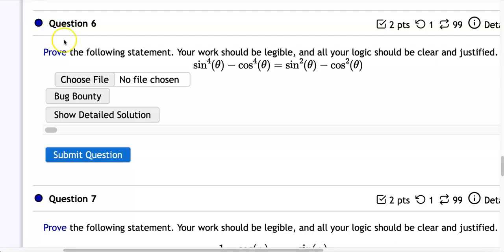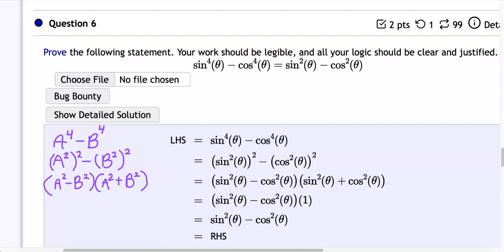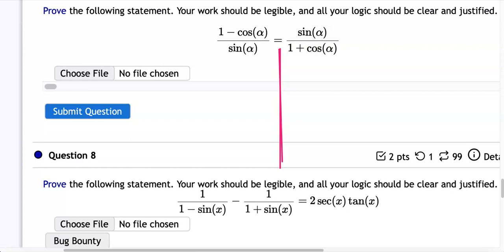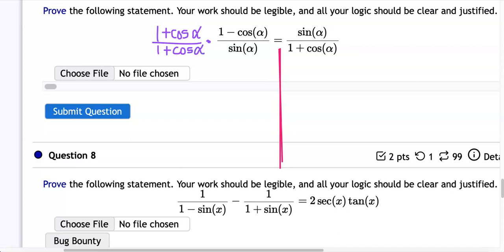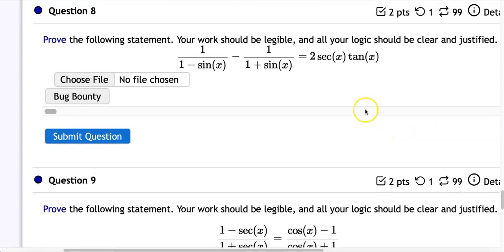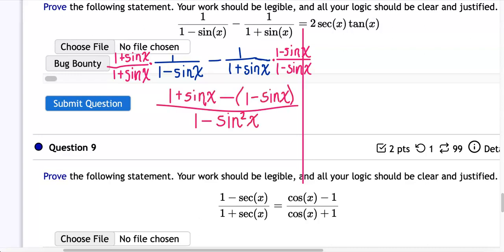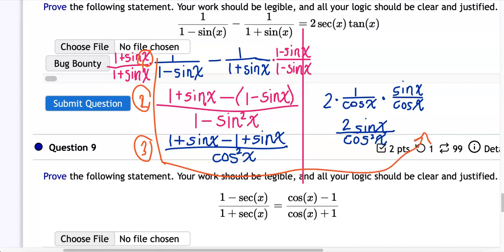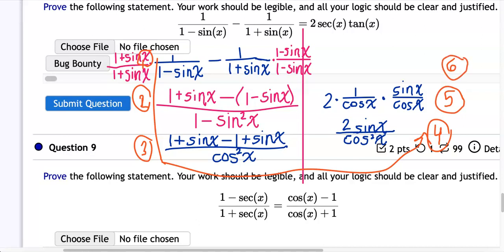152 Trig Proof Homework #6–8